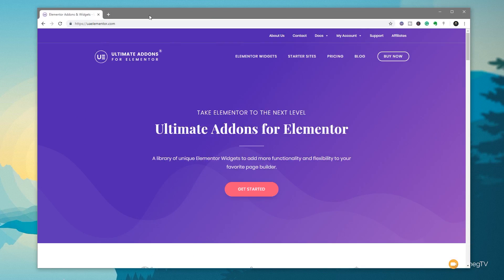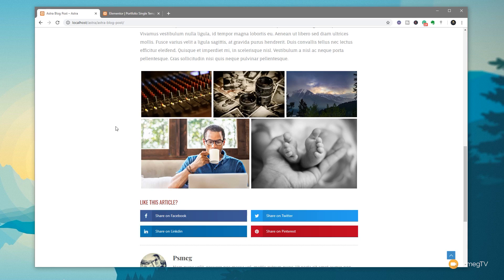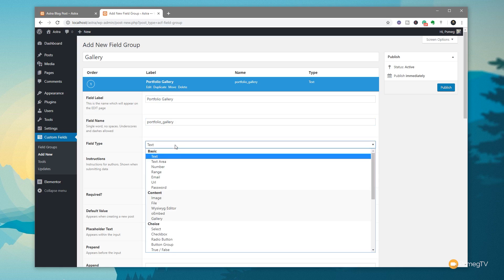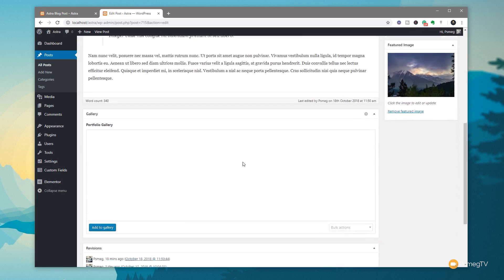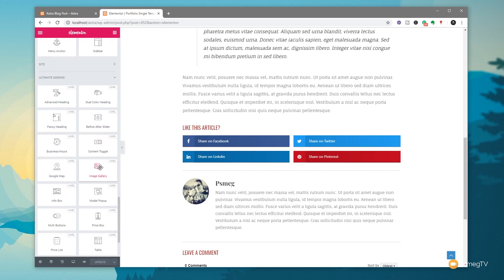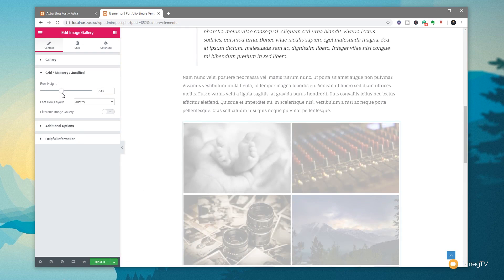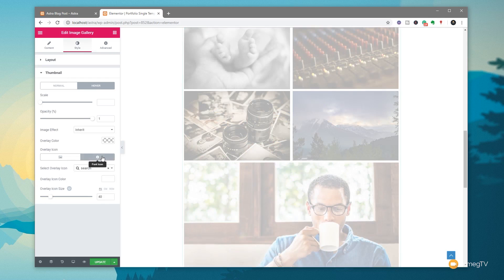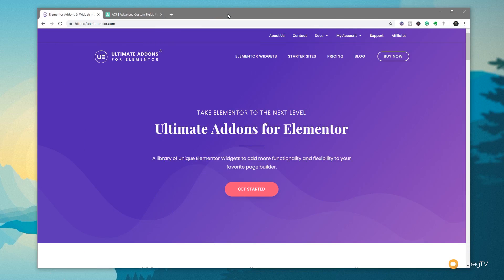Build A Dynamic Image Gallery In WordPress - Elementor / ACF / UAE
Create a Dynamic Image Gallery In WordPress with Ultimate Addons for Elementor, Advanced Custom Fields (ACF) and Elementor Pro.

Learn how to build a dynamic image gallery with WordPress in this easy to follow tutorial. Everything you need to know to build an Elementor dynamic image gallery.